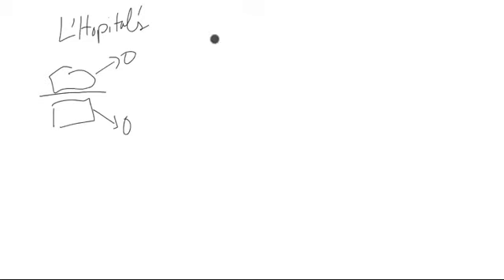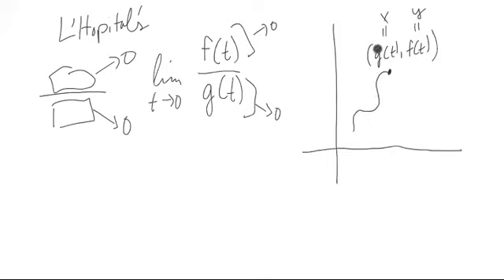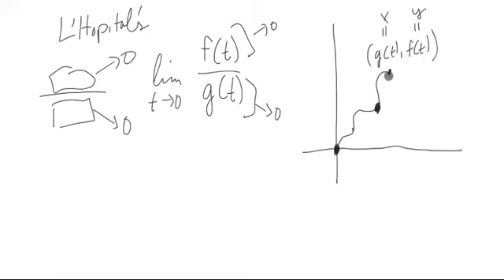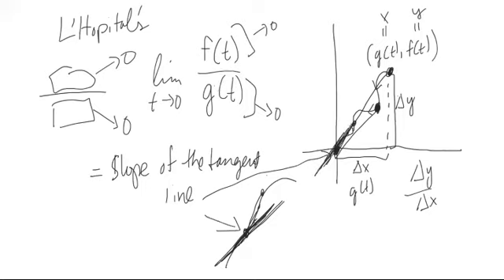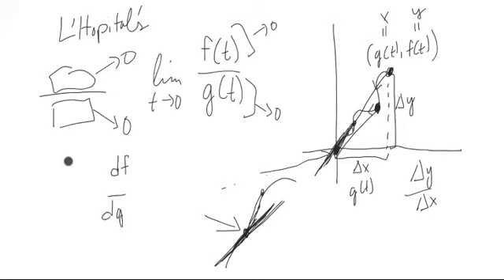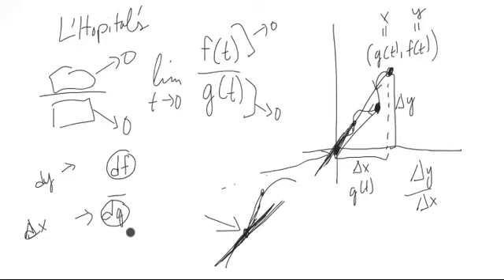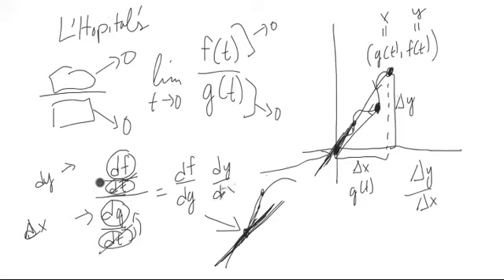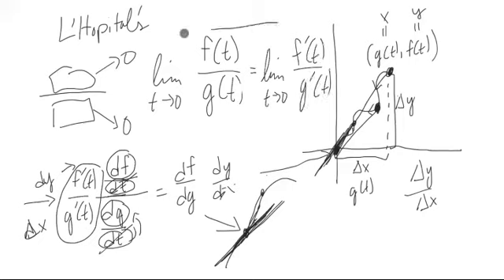LHopitals Motivation Zero Over Zero